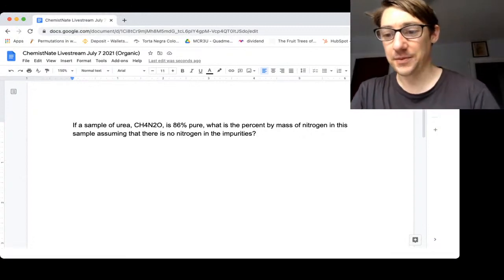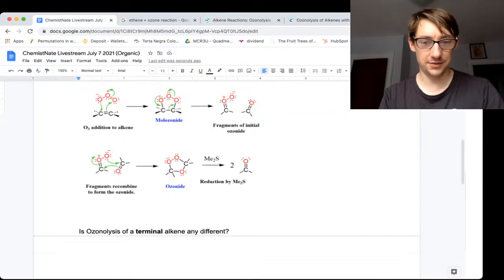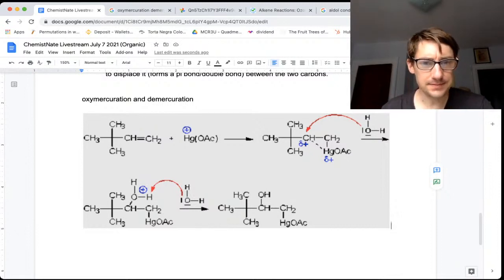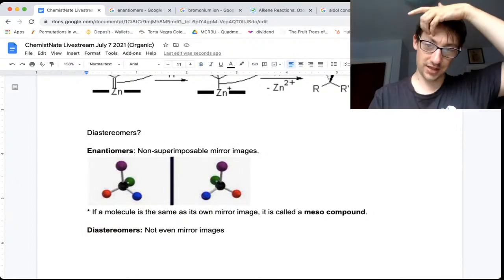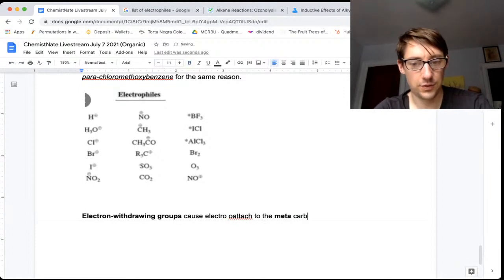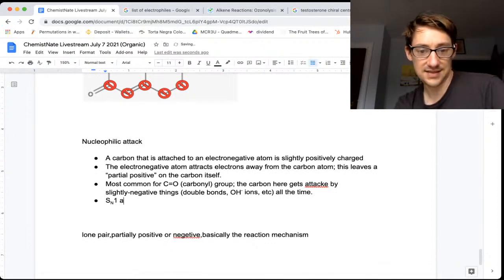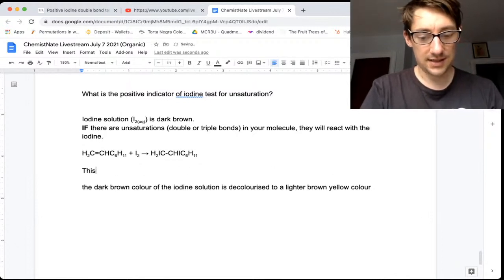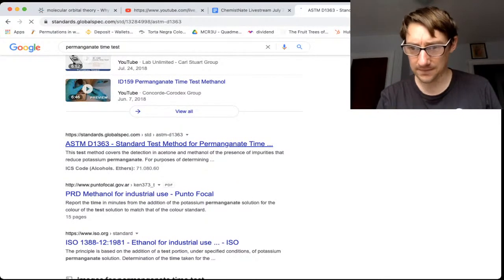Organic Chemistry with ChemistNate: Answer Your Questions LIVE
I had many requests for an organic chemistry livestream.
Organic chemistry is NOT my strongest subject, but I will help in any way I can.